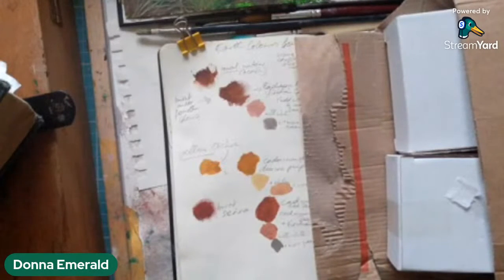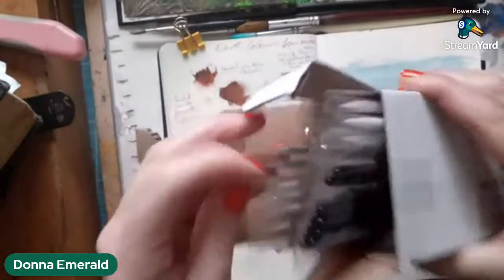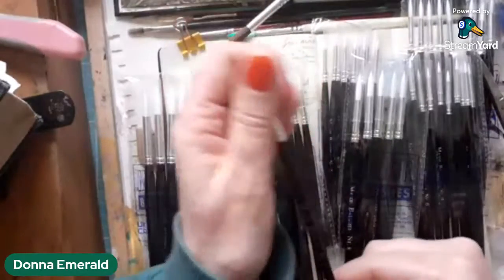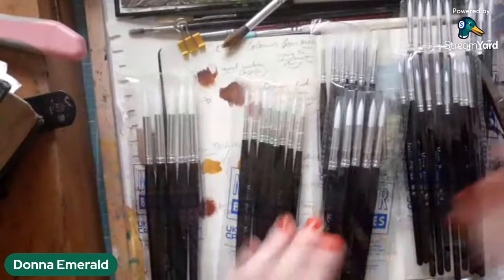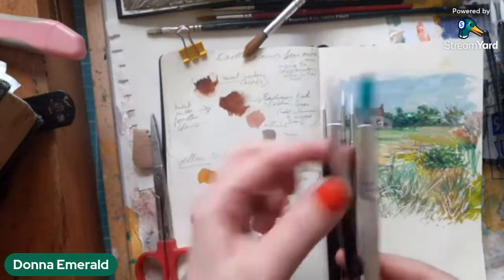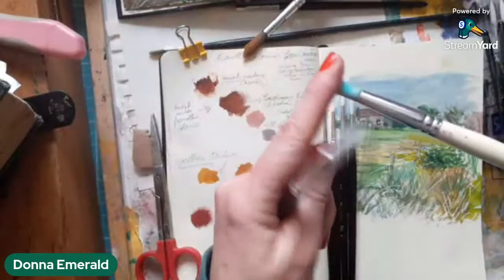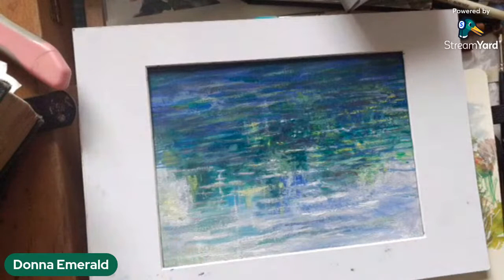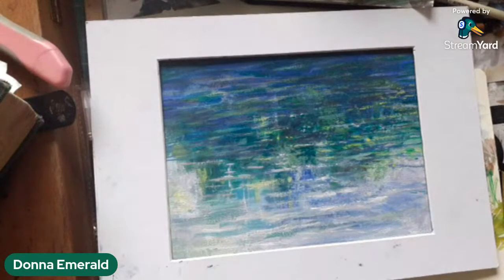Bonus Live - Brushes Unboxing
An big order of brushes has just arrived, and I thought you'd enjoy seeing me unbox them, and discuss,  what makes a good brush  anyway?